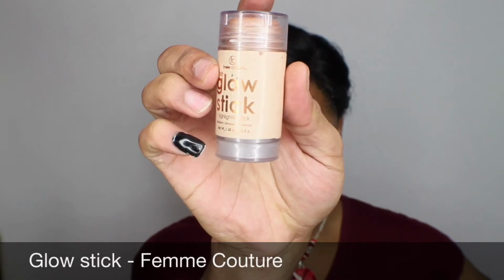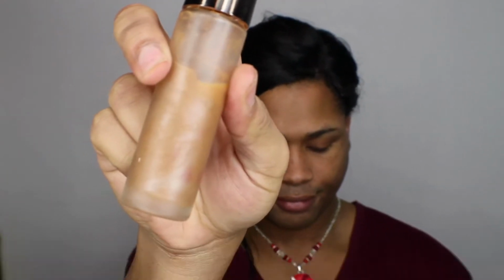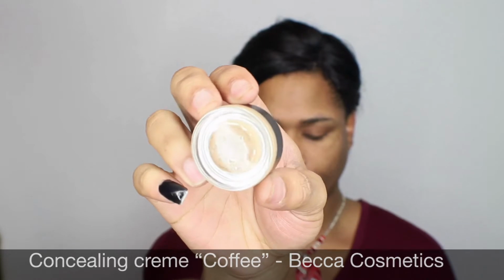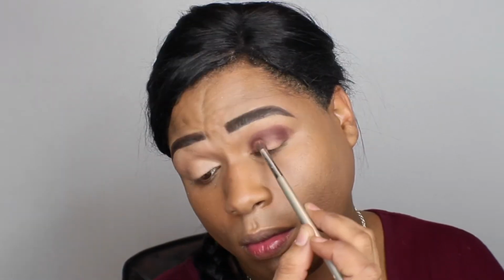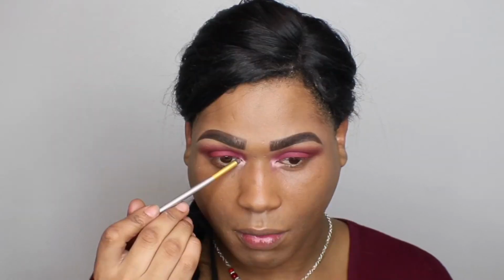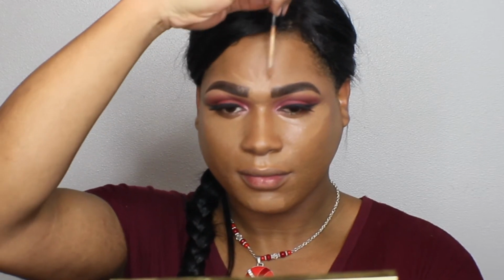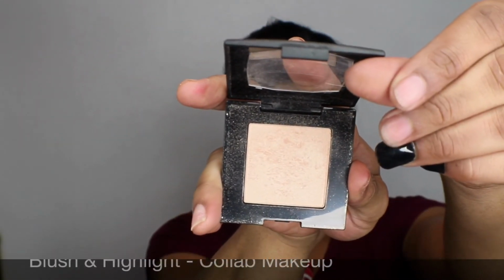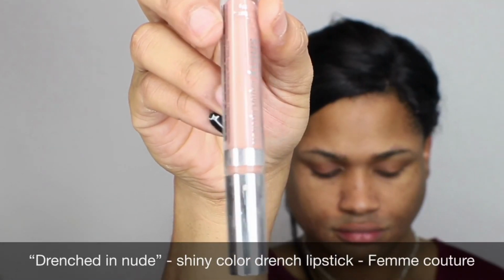PERFECT BURGUNDY MAKEUP TUTORIAL | Beauty Glazed Palette - HIPDOTSHOP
Whats good by beautiful fab fam lovelies! Im back with an easy, subtle yet PERFECT makeup video featuring one my ultimate favorite palettes to date! Much love ya'll! xoxo

**CHECK ME OUT FOR MORE**
DAILY VLOG on SnapChat: @fabulexmakeup

PRODUCTS USED:
"I got you" Edition palette -  Beauty Glazed (hipdotshop.com)
Hydrating booster gel - Tarte Cosmetics
Foundatio primer - BH Cosmetics
Glow stick - Femme Couture
Foundation & concealer 2 palette - BH Cosmetics
"Sable" outlast stay fabulous foundation - Covergirl
Aqua luminous foundation "Hazel" - Becca Cosmetics
Defining brow kit - Ardell
Dipbrow pomade "Brunette" - Anastasia Beverly Hills
Concealing creme "Coffee" - Becca Cosmetics
"Skin tone" eye base - NYX Cosmetics
HD concealer "Caramel" - NYX Cosmetics
Contour powder kit "Med. to Tan" - Anastasia Beverly HIlls
Blush - Collab
Highlighting powder - Collab
"Child star" melted matte lipstick - Too Faced Cosmetics
"Rose" luxe lacquer lipstick - BH Cosmetics
"Drenched in nude" shiny color drench lipstick - Femme Couture